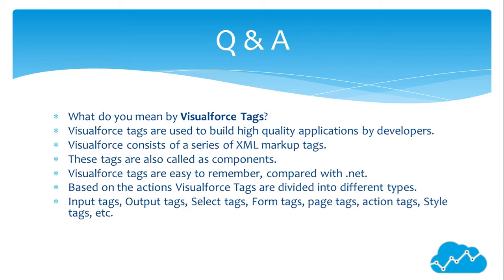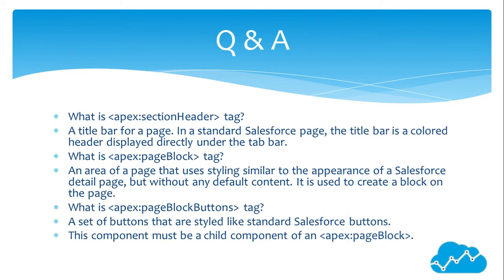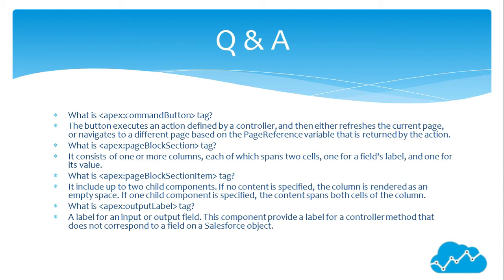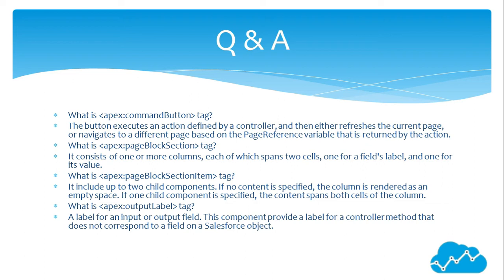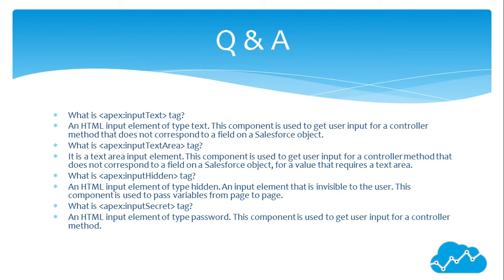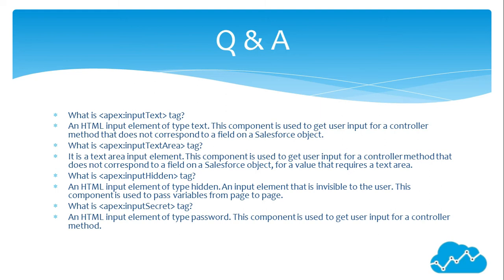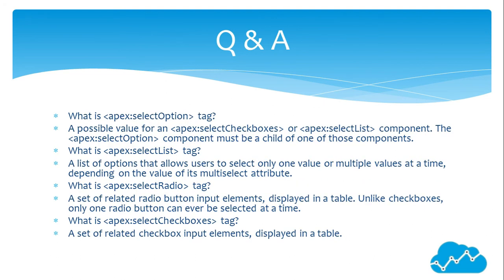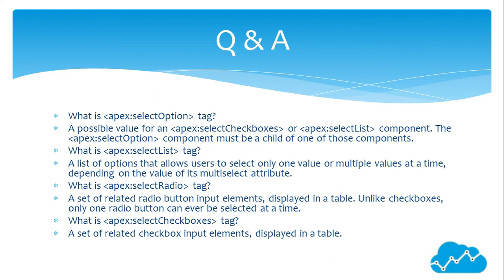Part 2 Visualforce Interview Question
Hello Friends,

In this video we are going to see about Visualforce Interview Question in Salesforce.